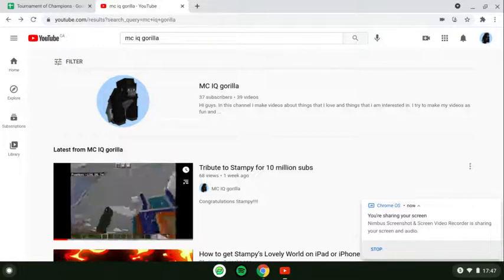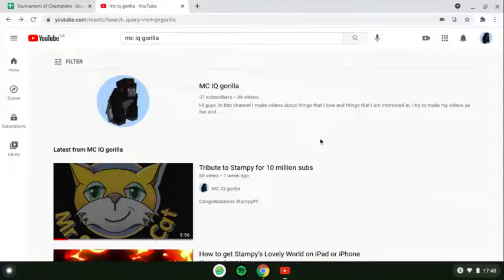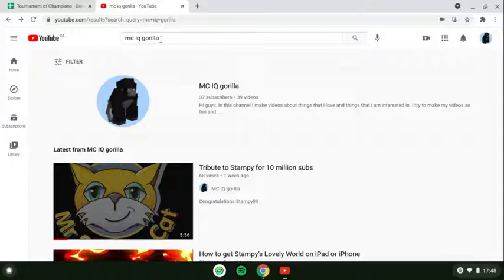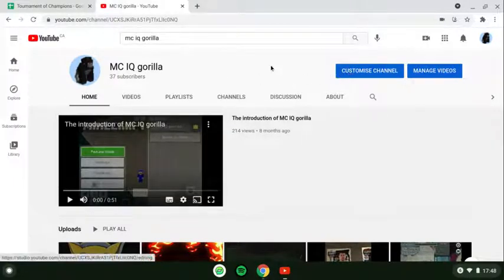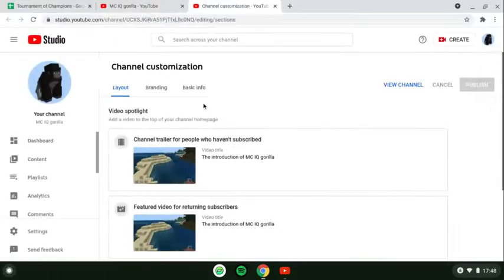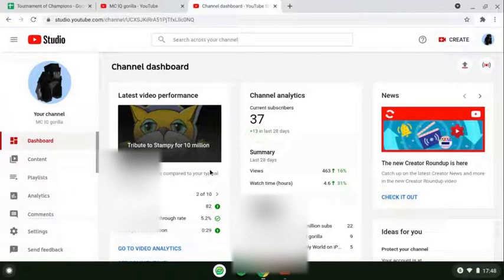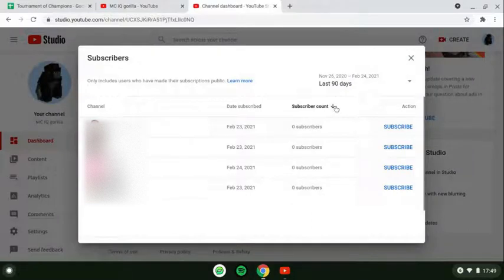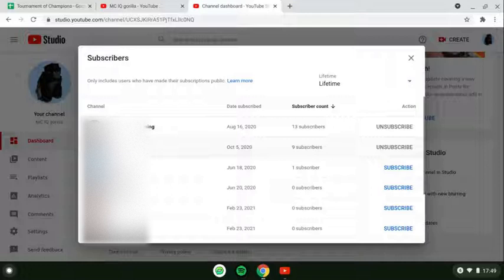Easy way how to view your subscribers on YouTube 2021